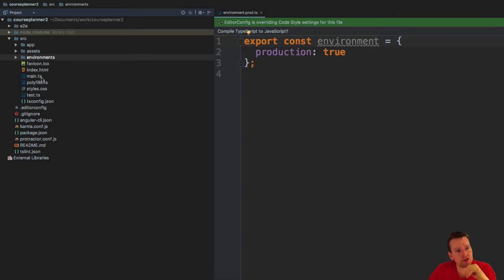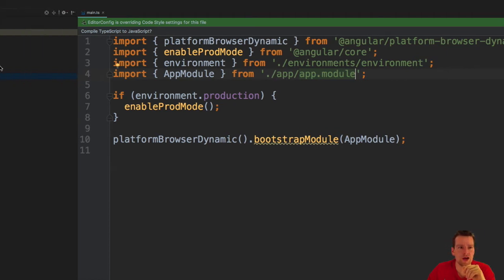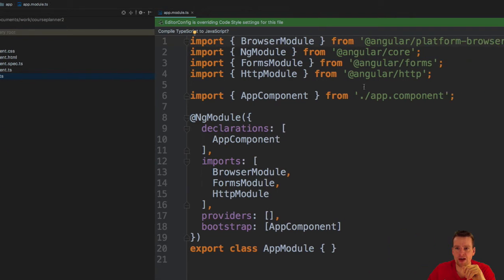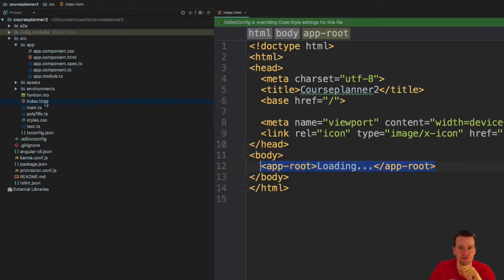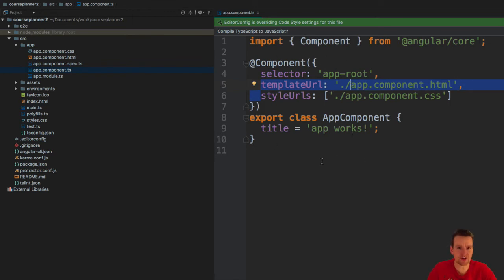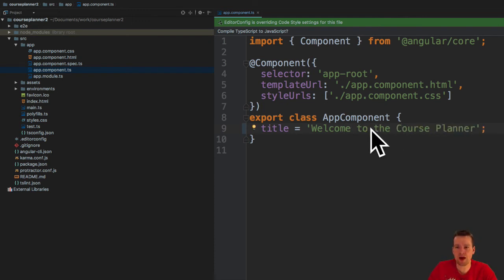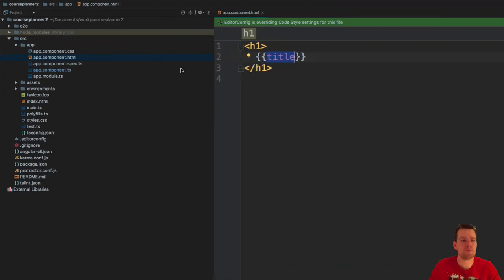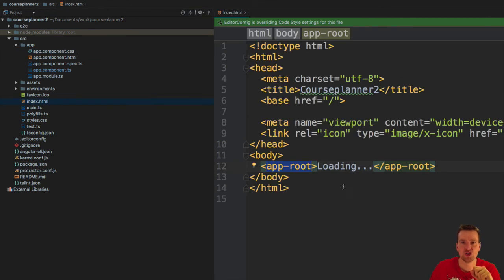First code in ng2